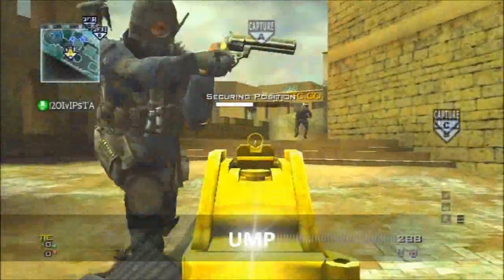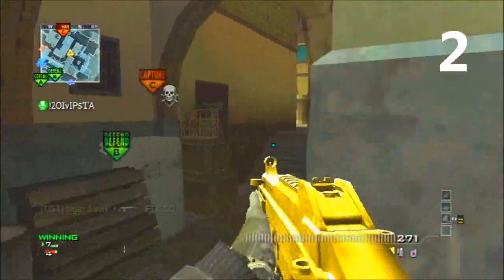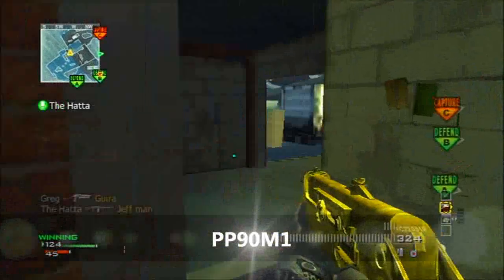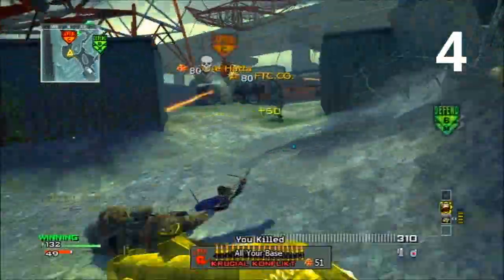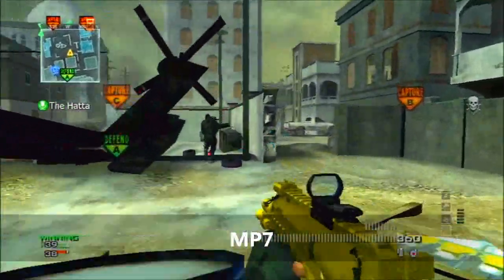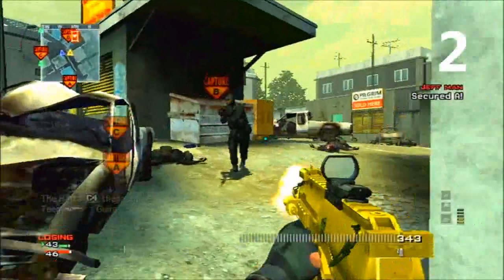Pavelow with Every Gun Show - SMGs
Welcome to the next installment of PWEGS. SMG's. Enjoy!
Likes and favorites improve my youtube network!